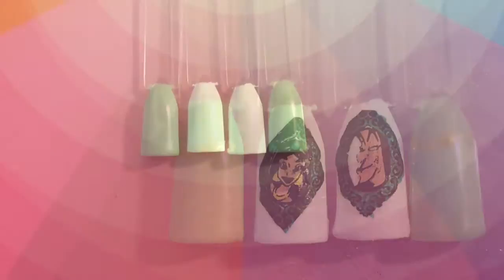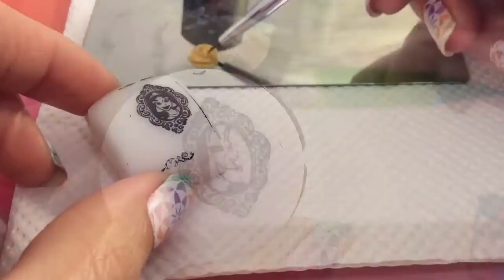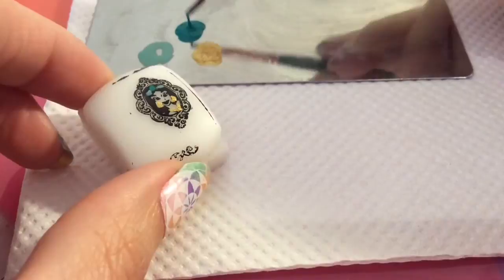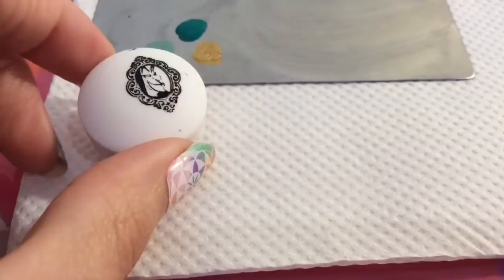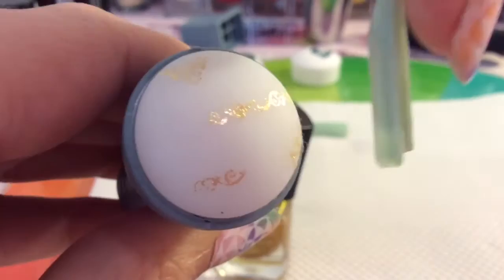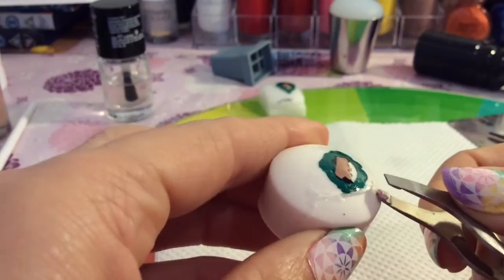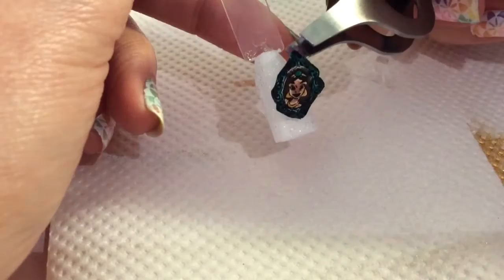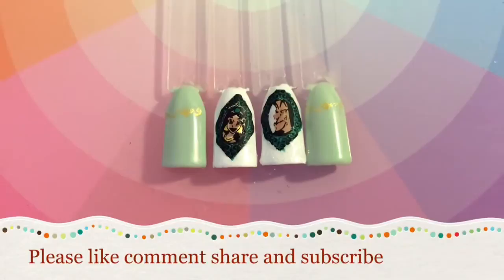Disney Aladdin (Jasmine) Advanced Stamping Nail Tutorial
OPEN HERE

In this tutorial today I am using:
Polishes:
Gdi gel polish (f1)
Elite99 gel polish (mint green)
Sally hansen (steal a base)
Jess polish (mint green)

Stamping polishes:
moyou (black)
born pretty (gold)

Stamping plate:
Sugar bubbles plate no12

Stamper and Scraper:
Moyou NEW Rectangular Stamper and scraper
ebay large squishy

Tools:
nail striper

💡sugar bubbles plates images💡

Most importantly